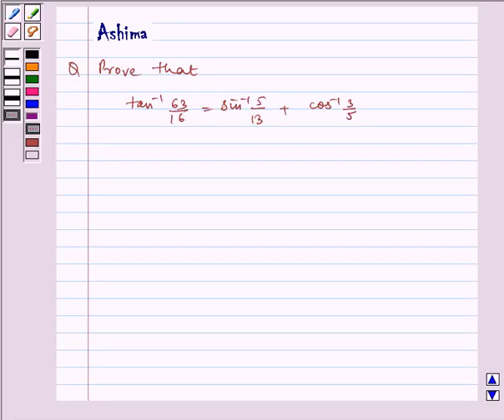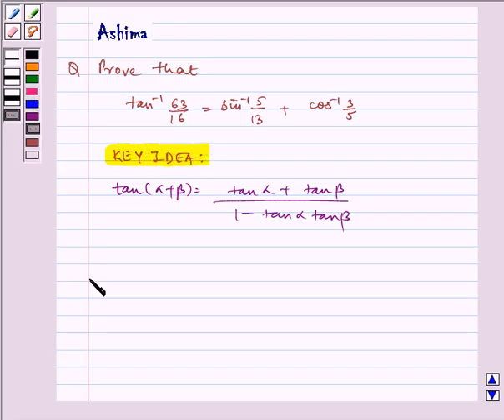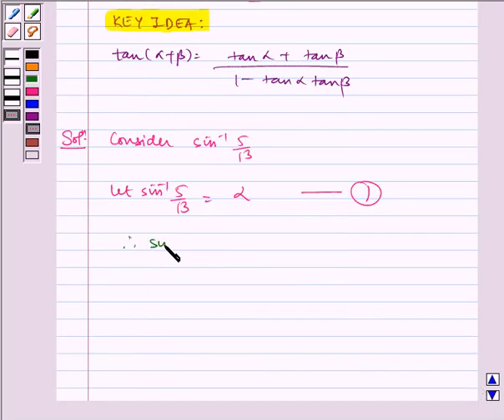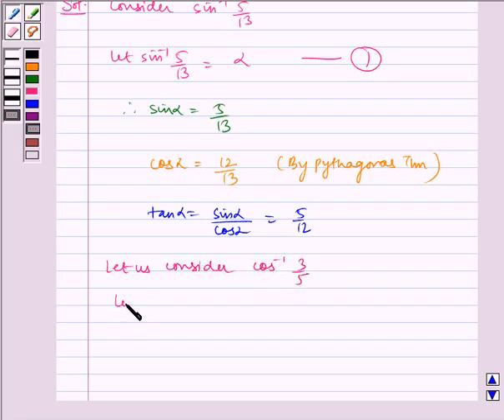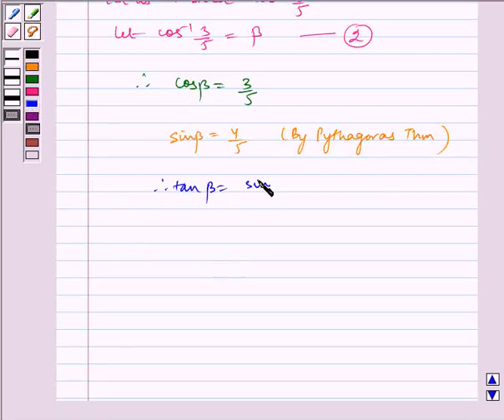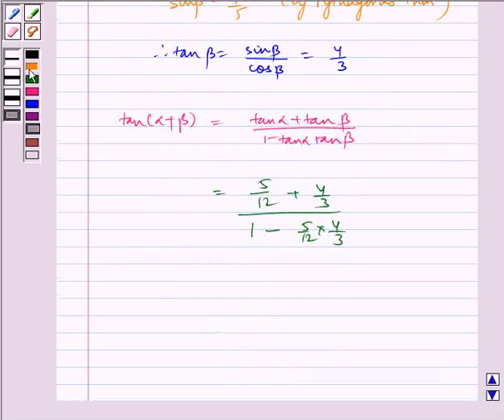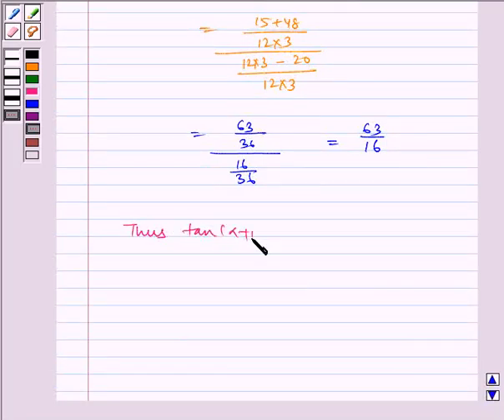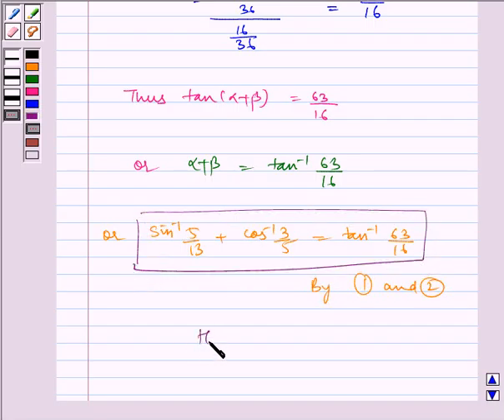Maths XII NCERT 2007 2 Misc 7